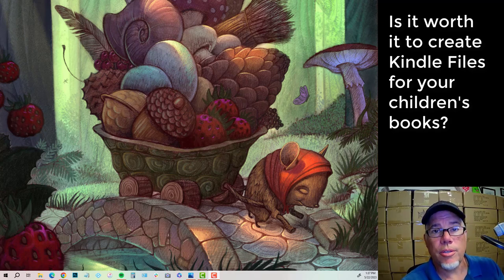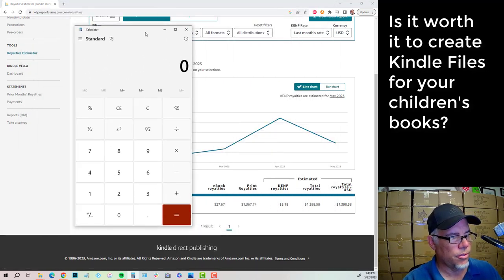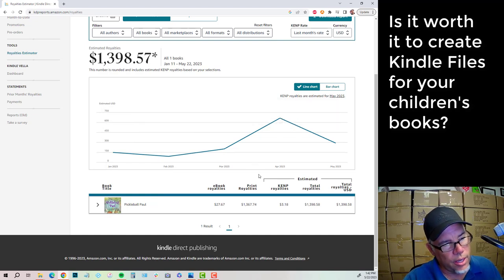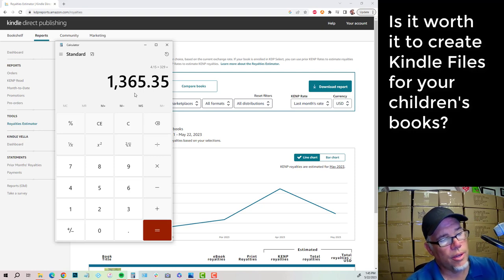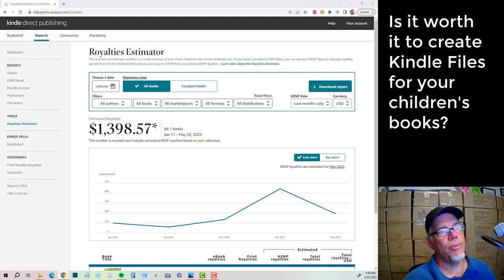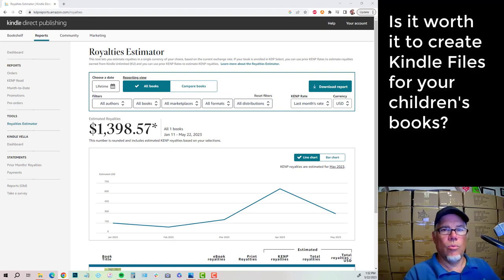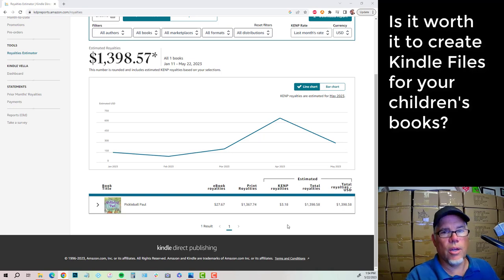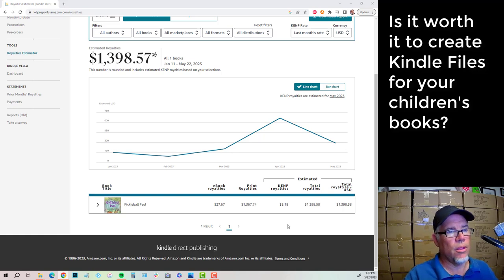Is it Worth it to Develop Your Children's Book for Kindle?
I share my sales stats for Pickleball Paul so you can see for yourself!
My online illustration school! SVSlearn classes

Childrensbookpro.com  - The most comprehensive children’s book illustration class in the world!

Pickleball-paul.com - My current children’s bookproject that teaches courage, teamwork, and determination.